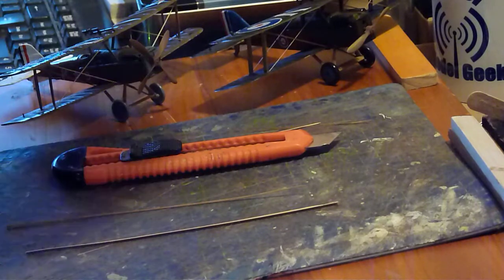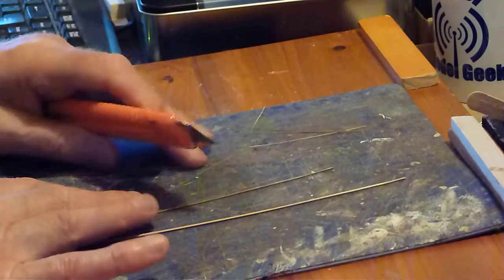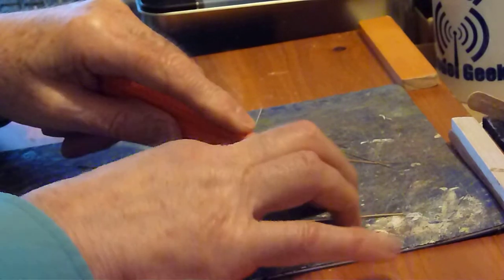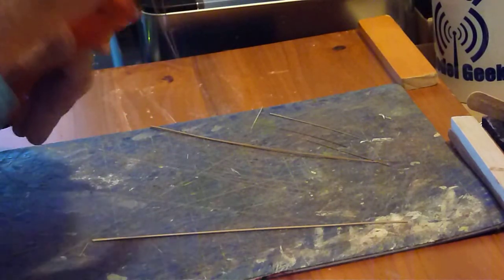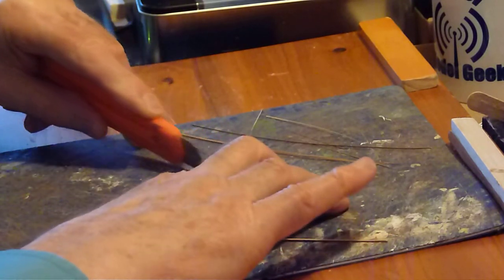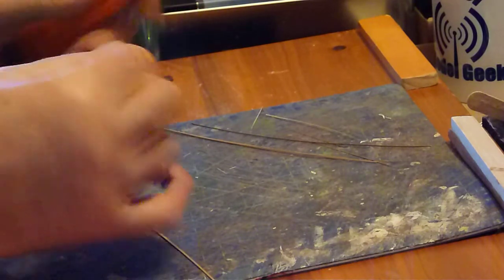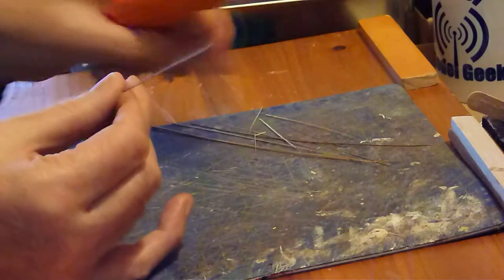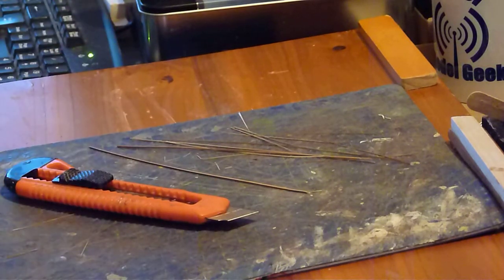Preparing REED CANE for rigging wires on small scale model biplanes.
Previously we showed the method of rigging small scale biplane models with fine slithers of reed cane obtained from cheap decorative fans obtained from pound/dollar shops,here the practical method of preparing the fine material is shown,rigging wires will truly enhance your model aircraft and many struggle with fiddly cotton and thread,this method is so simple but highly effective.